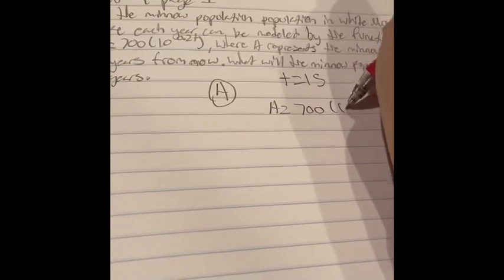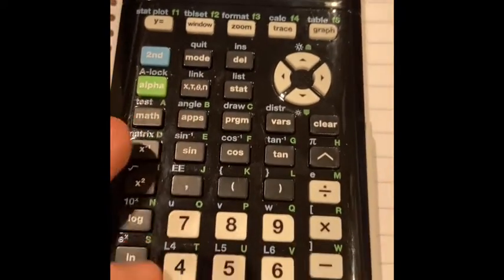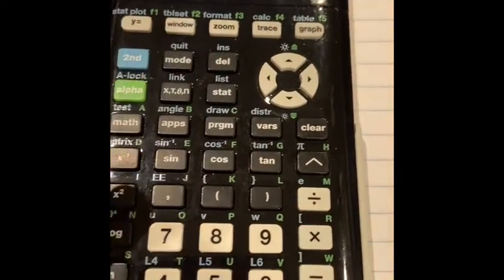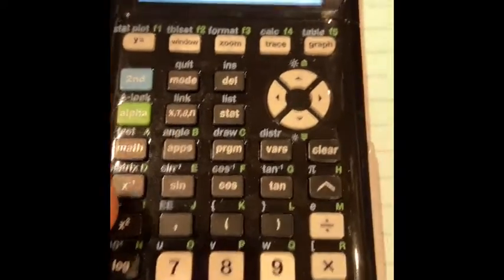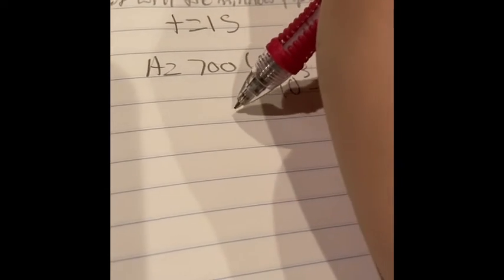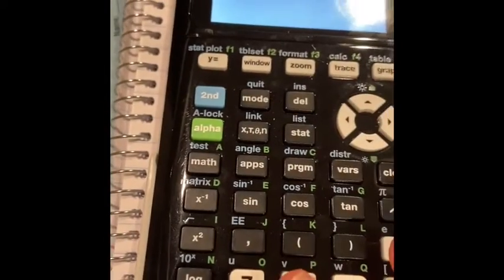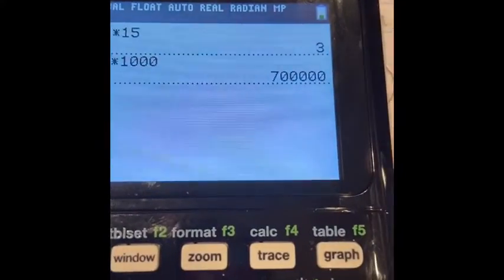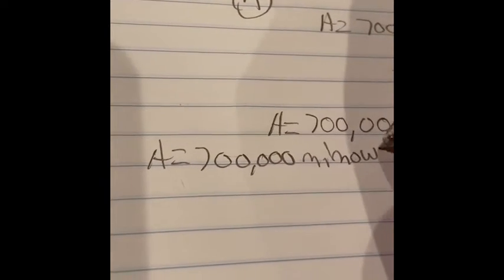IM3 Distance Learning Video - Rosie Nunn